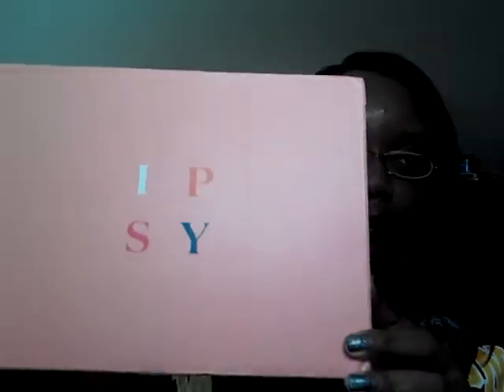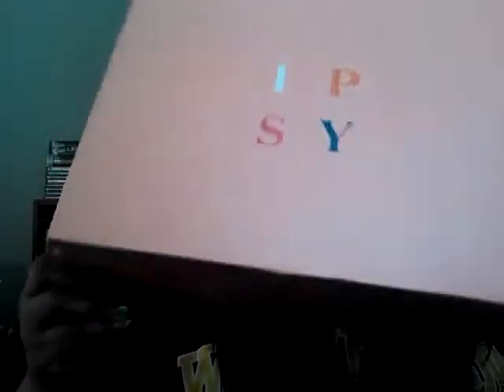Ipsy Glam Bag Ultimate October 2019 Unboxing | Not Sure This Is Worth The Hype Or Price. . .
Salutations good people! I am not quite sure if I was drunk with sleepiness or in the midst of a sobbing episode but I somehow signed up for the Ipsy Ultimate box AND Glam Bag Plus - I didn't let one go. . . Oh Boy. . . :s So here is another unboxing of the Ipsy Glam Bag Ultimate. This was not that GREAT. I mean both Ipsy boxes received a "D" letter grade - they definitely didn't pass. That other shoe definitely dropped. I knew October's boxes were going to be shite. Let's not get our hopes up for November shall we? I just want to know if they actually have such a high value. There was no card with the monetary value of the box - it was quite a few samples and TWO decent full sized products and 3 samples (out of 12 items!) I felt I could get the most use out of. . . I am not sure this is worth the price tag and/or upgrade.

Welcome/Willkommen! My name is Melissa Hilliard Ifekristi-Isnard and I hope you enjoy all the content here. If you're into: makeup/beauty, music, art, literature/books, telly shows, classic films/movies, comics, animated/cartoon series, history, video essays, phlebotomy/med field, pre-med, oddball humour/silliness and other bits of randomness: come aboard, you might just dig this.

About Me:
Born and bred in Silver Spring, MD/Washington D.C. area - Marylander-Washingtonian - currently residing in the Central IL area :(
Age: Ageless baybay!
Single - No Children – There’s a top for every pot (someone for everyone says the mommymonster)
No Pets (love them just don't have them)
Nerd big time nerd!
Love most genres of music
Love literature/reading
Miss the Mid-Atlantic/East Coast - planning on moving back home ASAP
One elder sister -- step-siblings from her dad (stepdad)
Pretty boring and awkward – the levels of awkwardness are astounding sometimes. LoL!
Loooooove makeup - I own quite a bit.
Former English/Lit-Journalism Student
I am also a: Phlebotomist/Med tech/Nurses Assistant *not a CNA*
Pre-pre-med student
Maternal side: huge melting pot/Paternal side: Nigerian and Jewish
Proud spectacle wearer since I was 8 years old.
Anything else you want to know: ASK ME :)

One form of social media - no twiddle no faceybook just Instagram:
melissa_hilliard_ifekristii

Hope you enjoy the weirdness awkwardness entertainment! ***